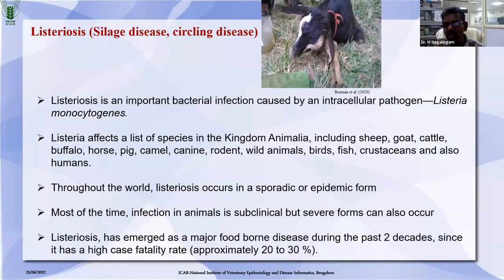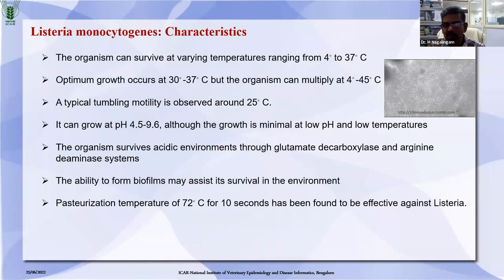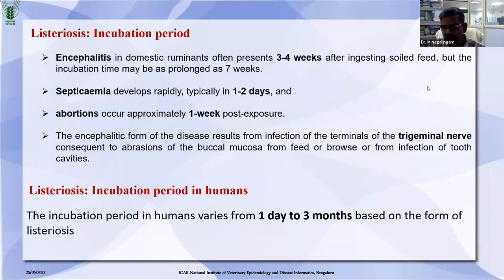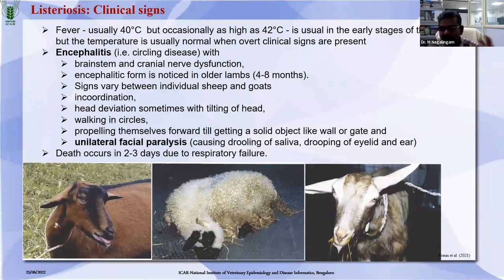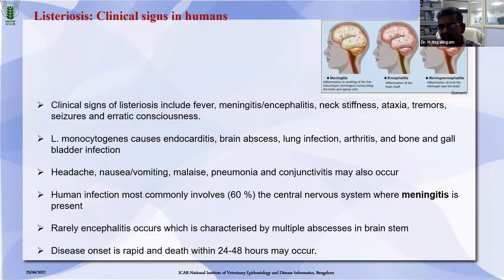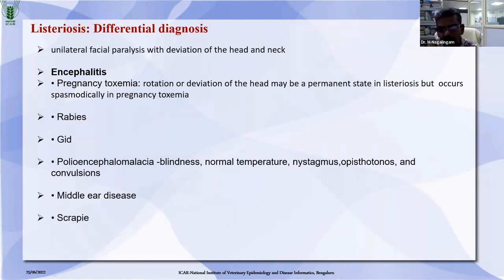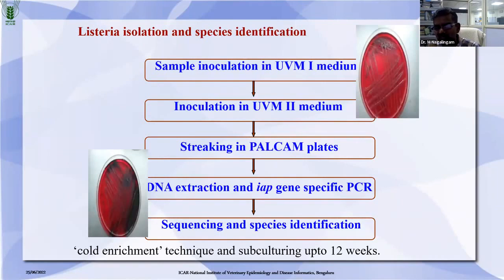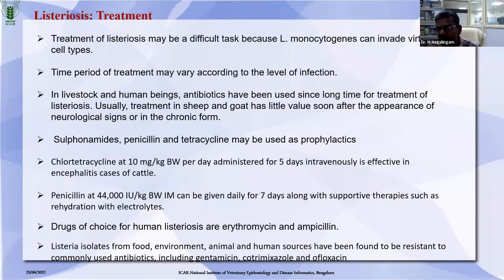Listeriosis Sheepfarming Goatfarming Sathyazerograzing Silagedisease Encephalitis Paralysis